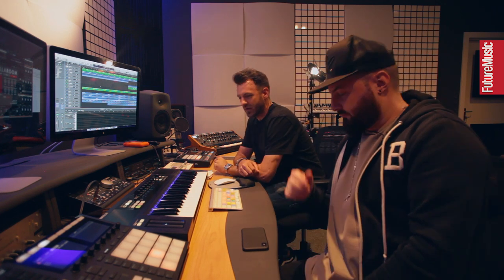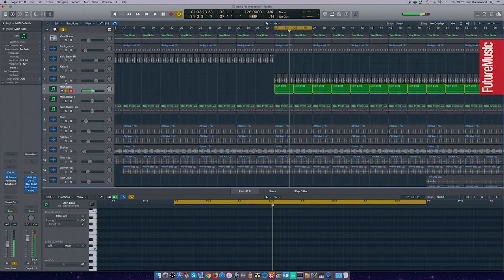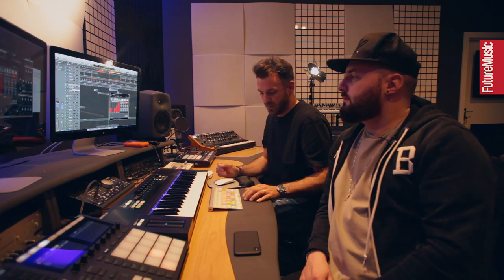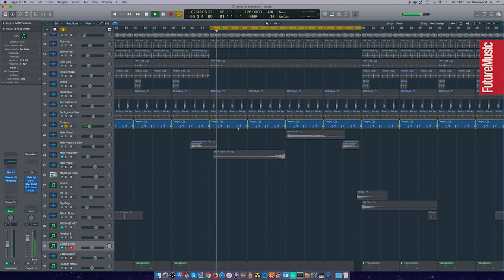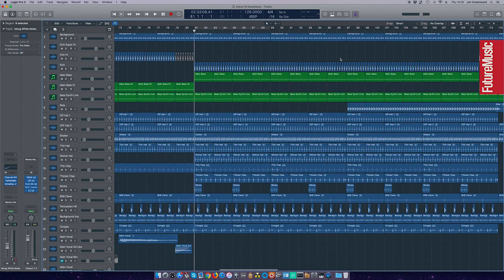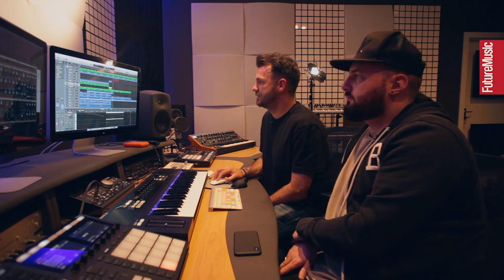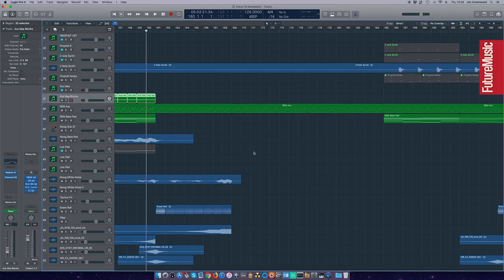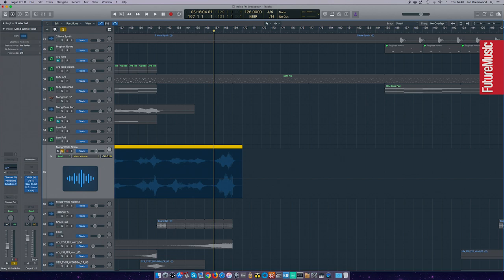OC & Verde break down Indica – The Track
We head to Manchester to link up with UK duo OC & Verde and watch them break down the creation of their latest dance floor weapon, Indica.